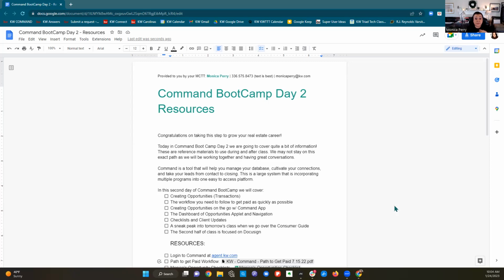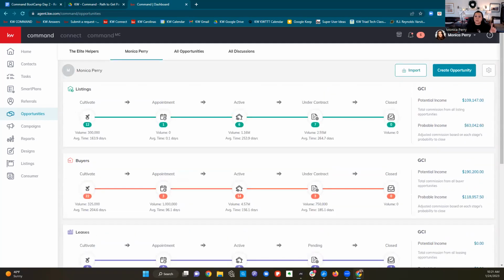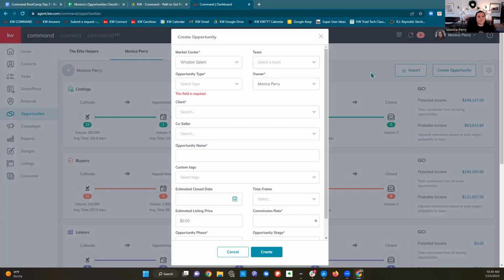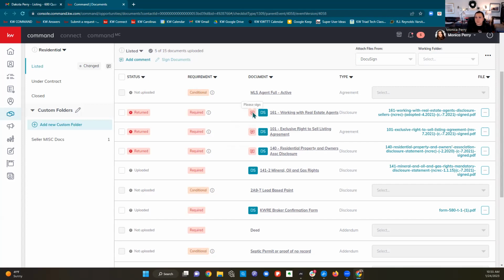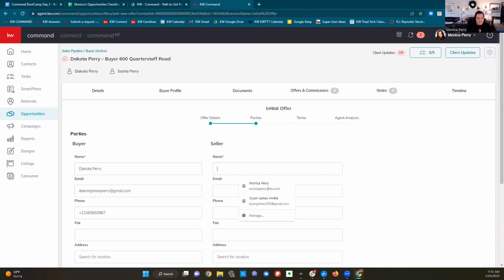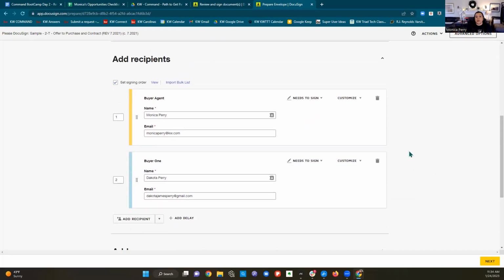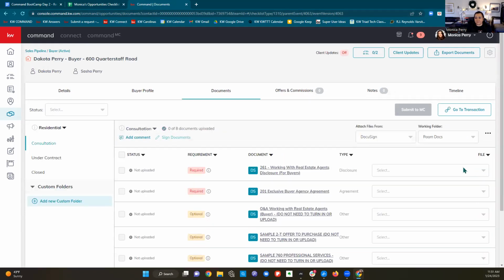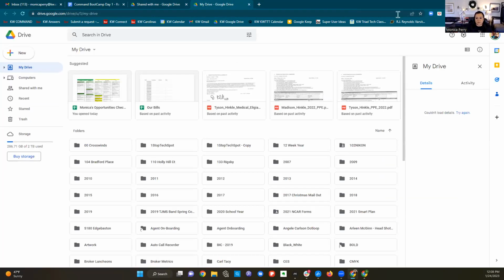January 2023 BootCamp Day 2 Opportunities and Docusign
It's day 2 and we are rolling right along in Command BootCamp! Today we covered creating Opportunities (Transactions), and getting your documents approved and commissions requested. We also covered all of the things our Opportunities applet can do! Then in the second half of class we jumped over into Docusign to show how to get electronic signatures! Here are the resources